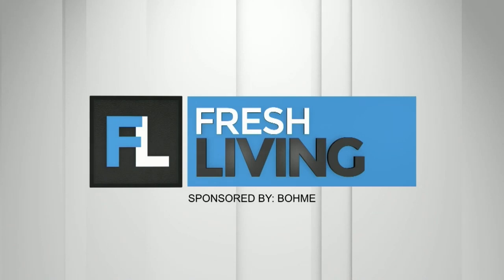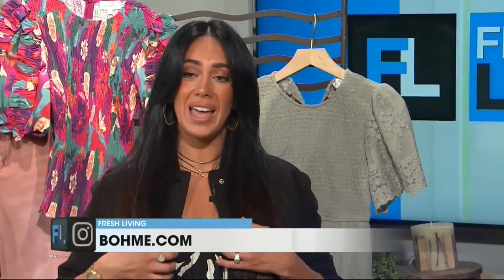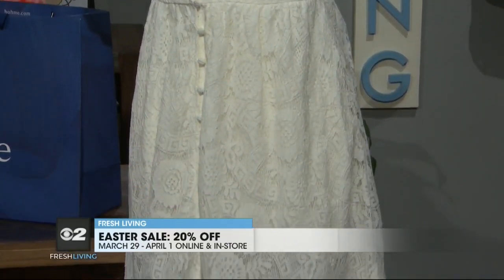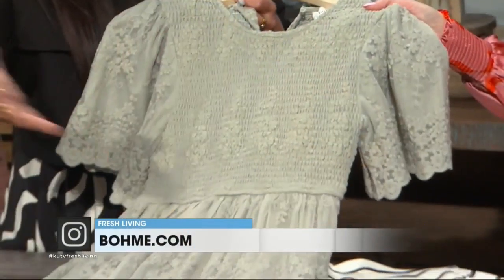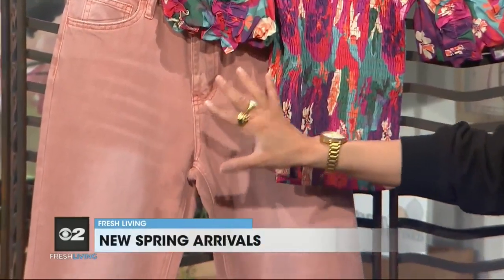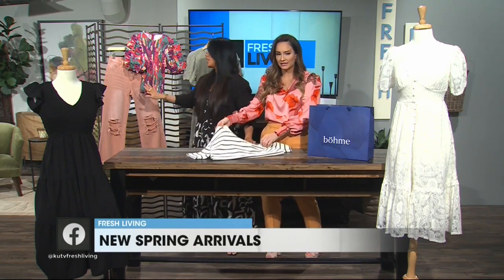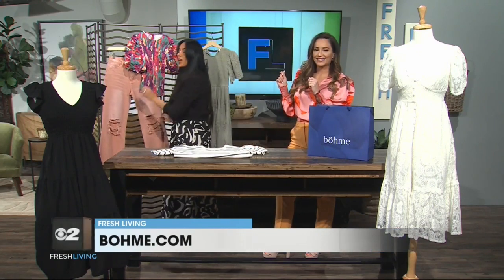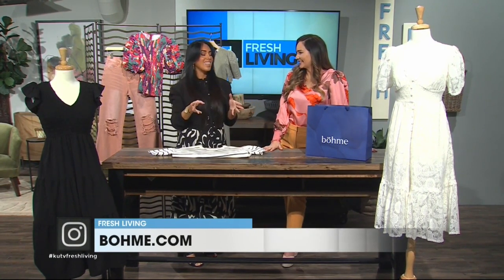New Easter dresses from Bohme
Fernanda Bohme came into the studio to show us some beautiful new Easter dresses and spring styles.